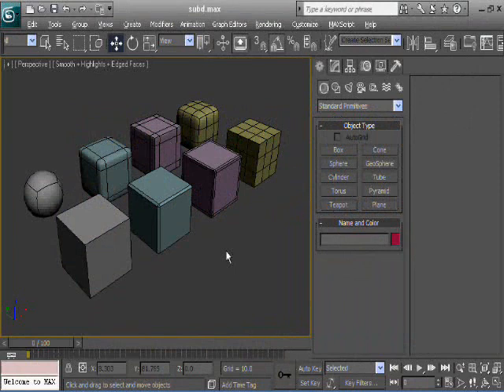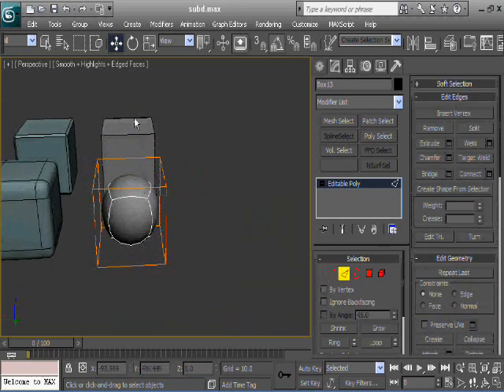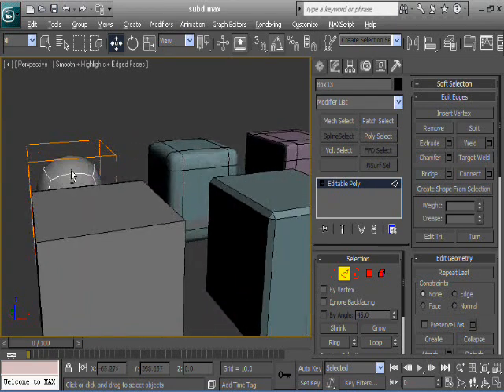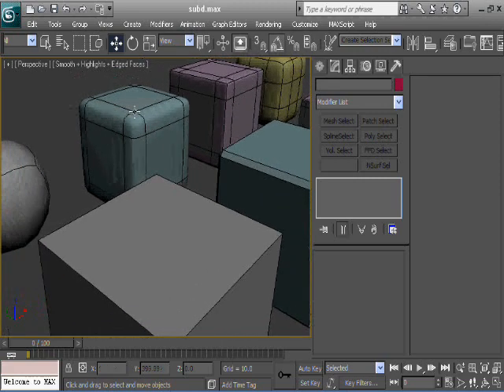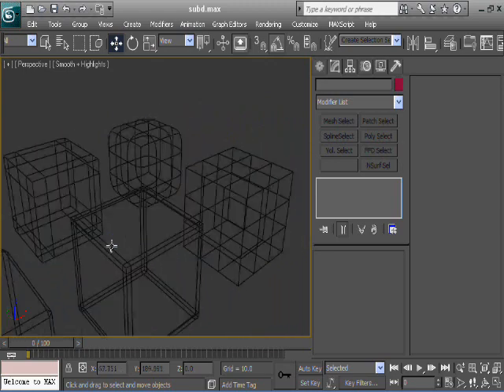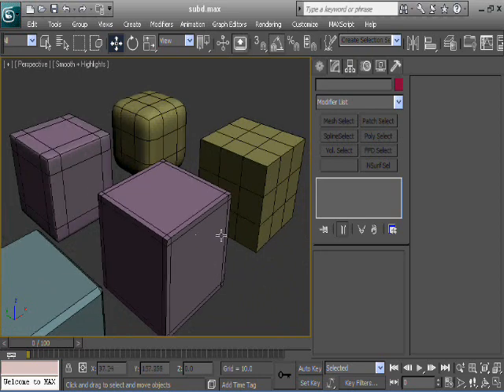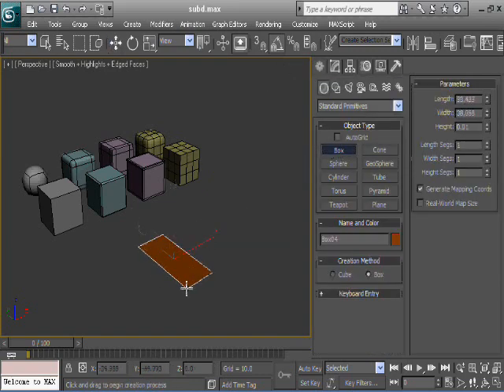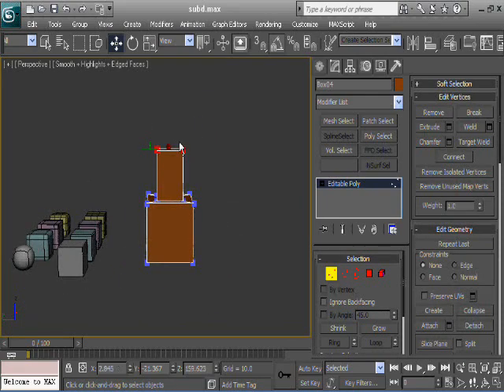SubD Modeling part1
Basic techniques for subd modeling.